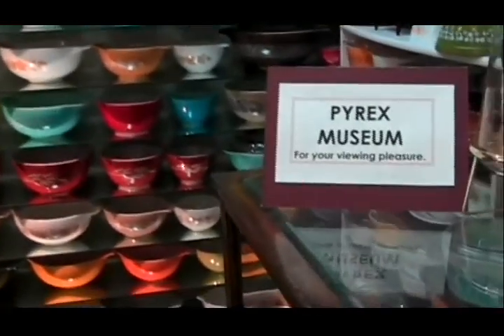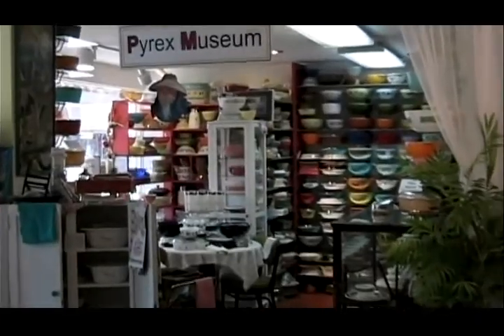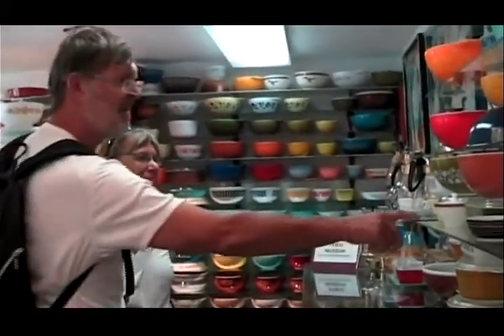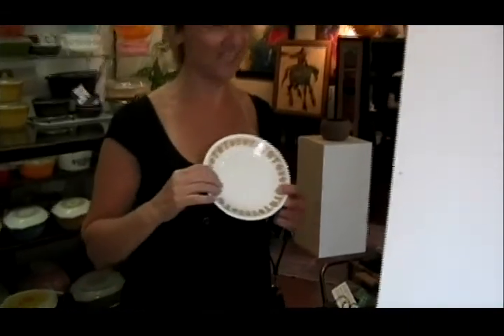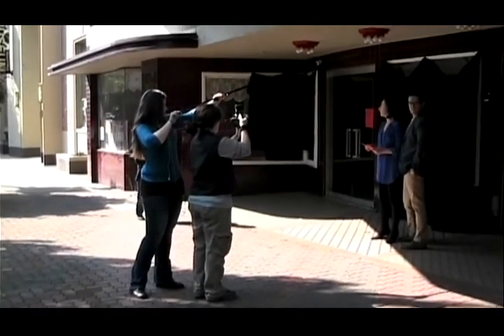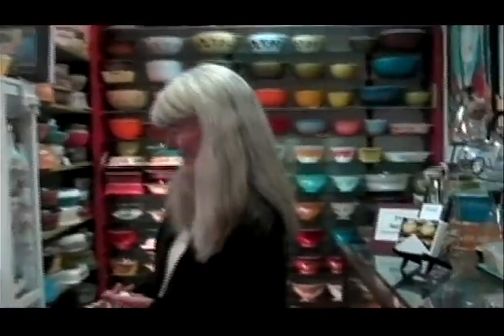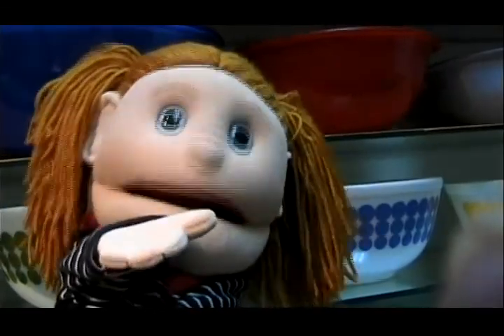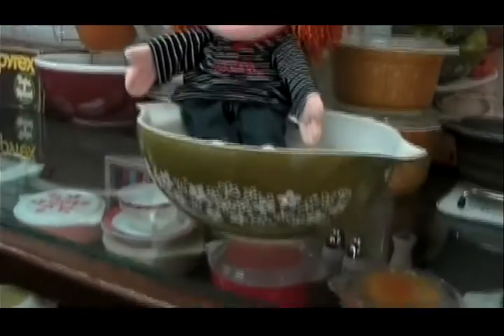Amy's Pyrex People Episode 5 part 1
This episode shows the Pyrex Museum being invaded by Puppet people. How cute.